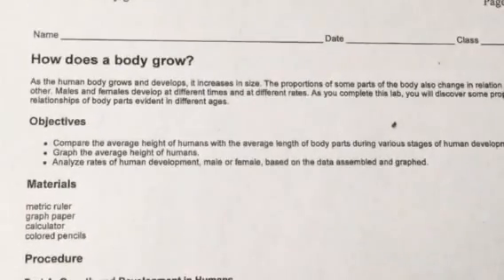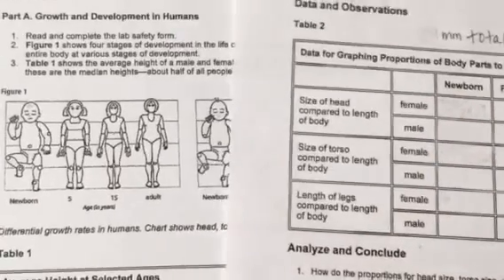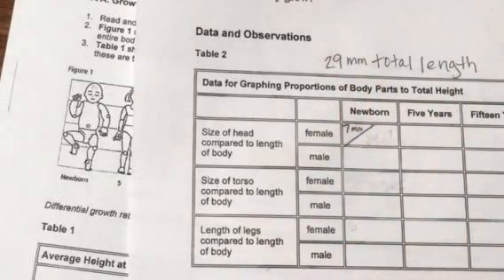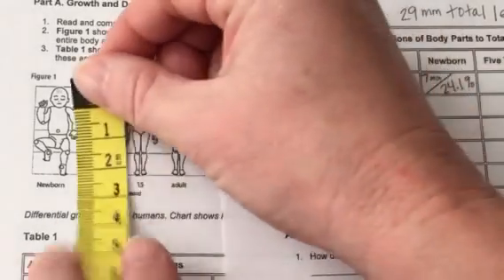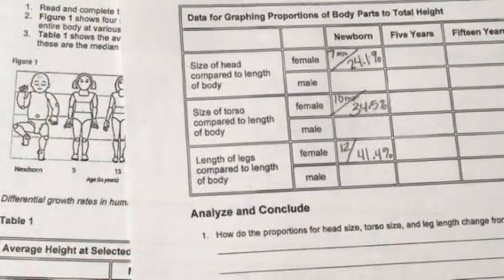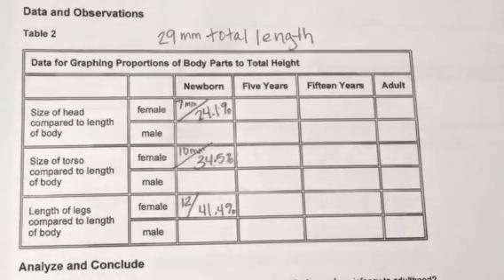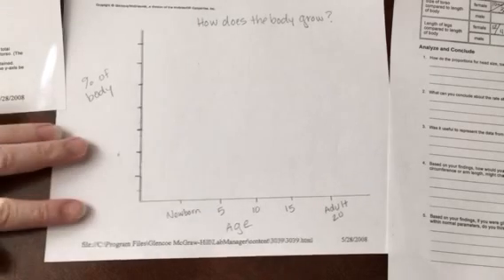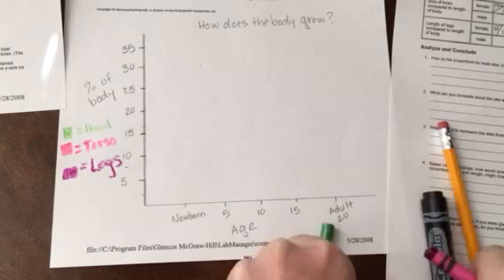How does the body grow? Lab help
This video will help you completely how does the body grow lab from the 2005 Glencoe McGraw-Hill textbook.